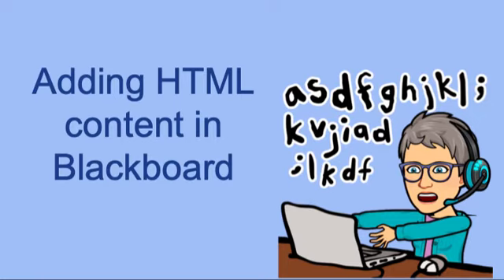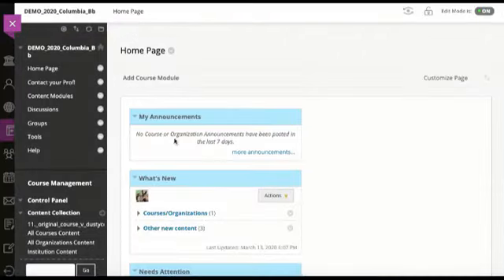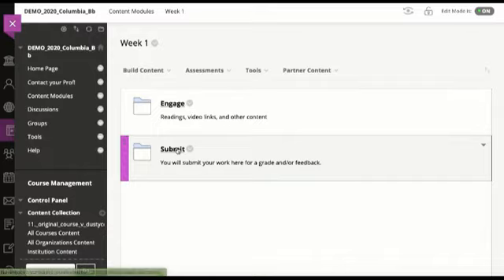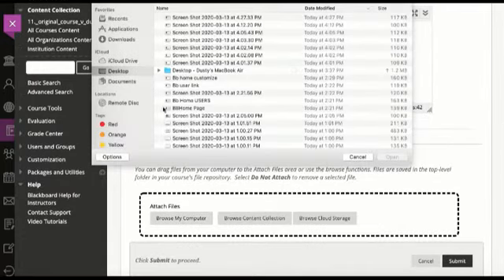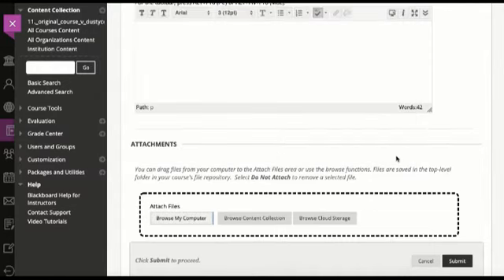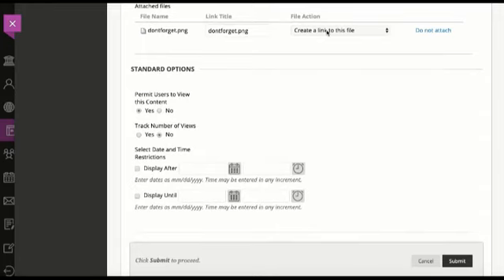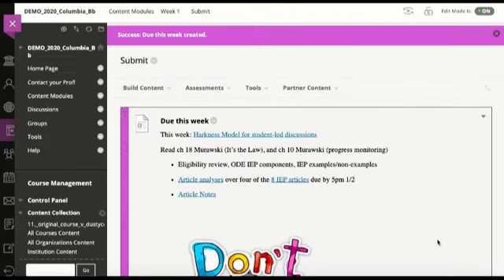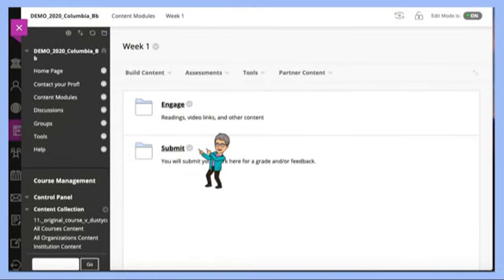Tutorial on adding Html content and images in Bb